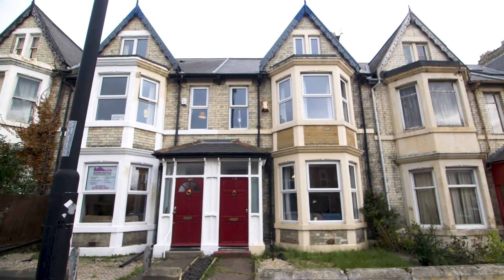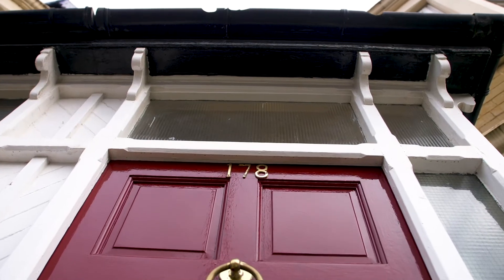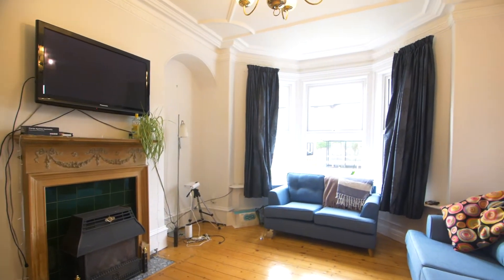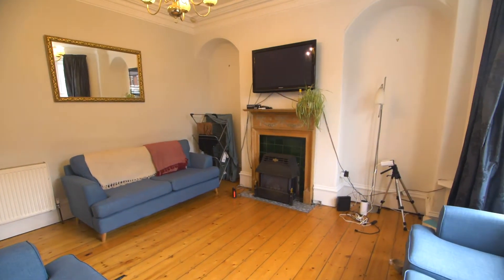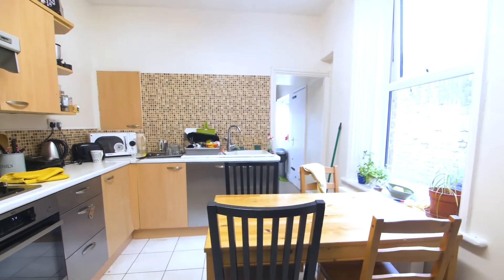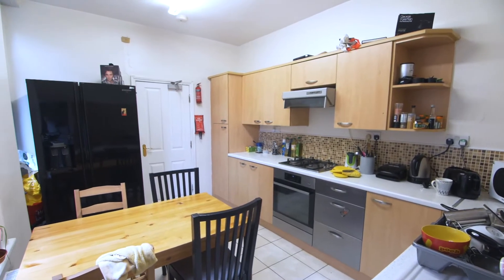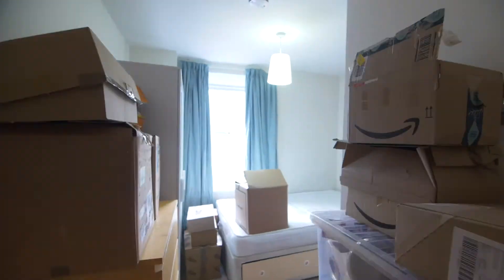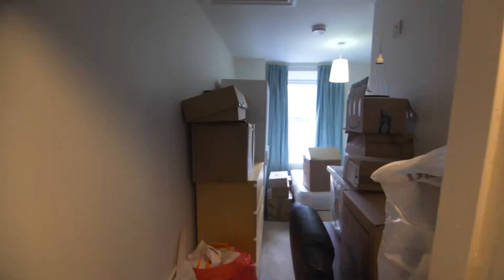178 Heaton Park Road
7 bedrooms and 4 bathrooms